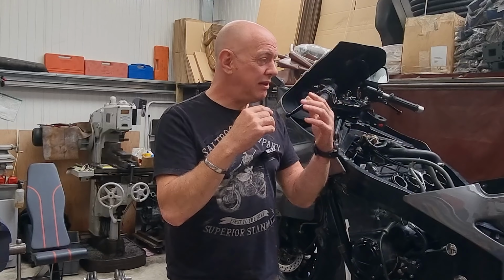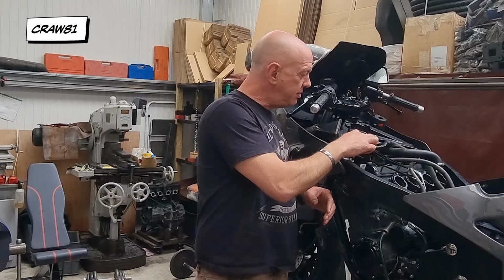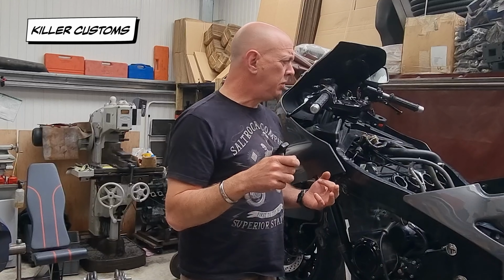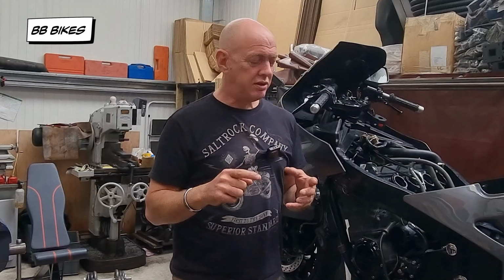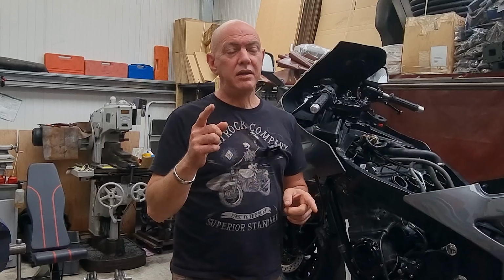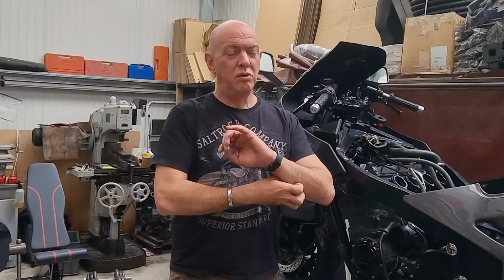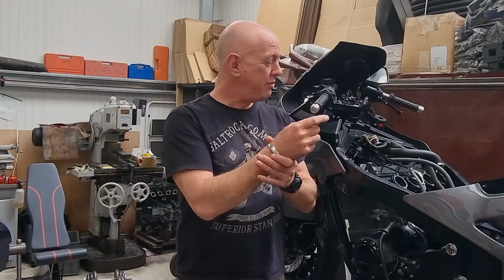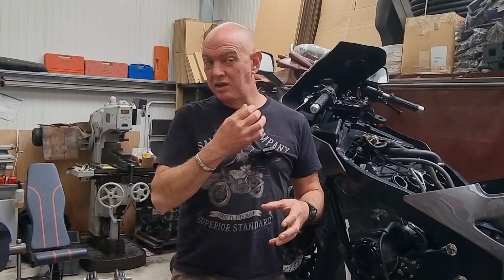Comments & Cock Ups - 1990 Kawasaki ZZR1100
I got some stuff wrong and I'm getting corrected, which is a good thing as I want to cover everything on the 1990 Kawasaki ZZR1100 as there simply aren't that many videos on the bike. So this video hopefully corrects some of the mistakes I made and explains some of the stuff I didn't film.

Title: Funk Cool Groove
Type of music: Funk
Mood: Happy